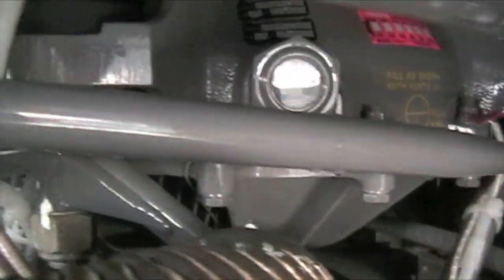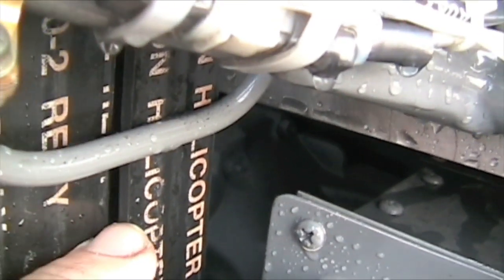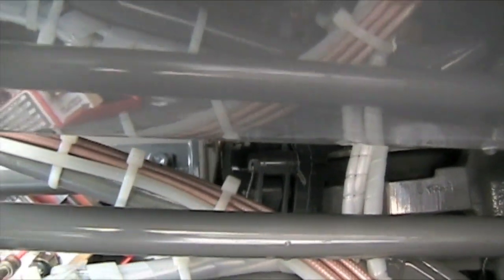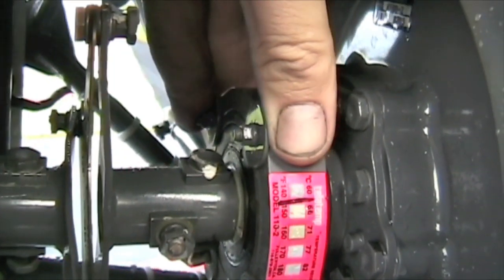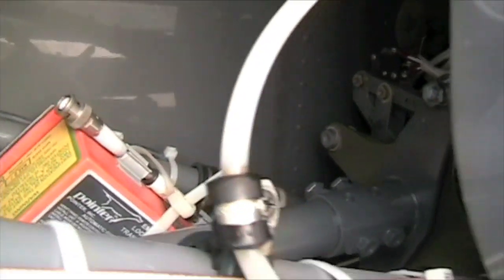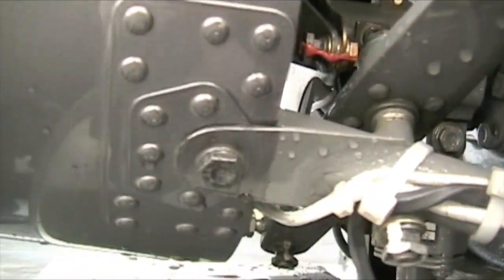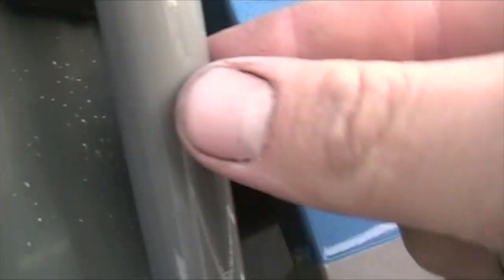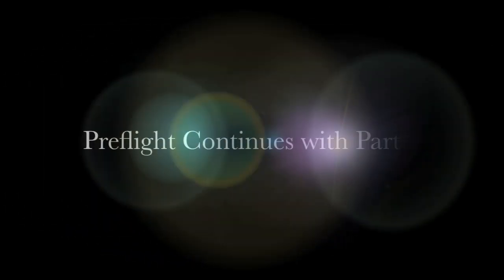Part 2 Detailed Preflight Inspection of an Robinson R22 Helicopter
This is a video on how to preflight a Robinson R22 helicopter.  I used the do and verify method of using a checklist, where I pre-flight inspected the aircraft and then went over my checklist found in the R22 POH to verify I have inspected everything.

I invite anyone watching any of my videos to add any useful information that can help fellow pilots or pilots wanting to get into the industry.